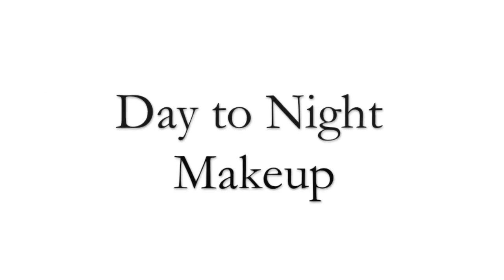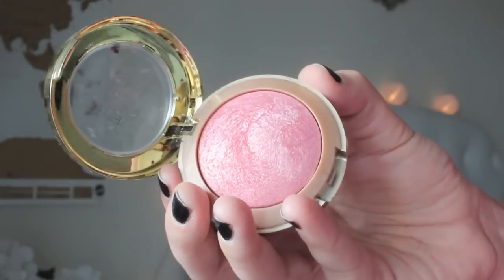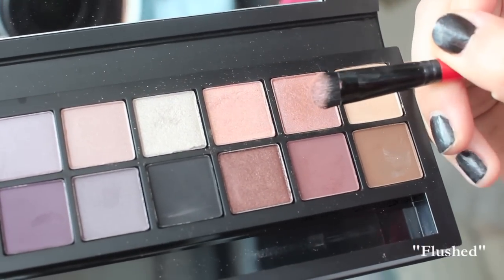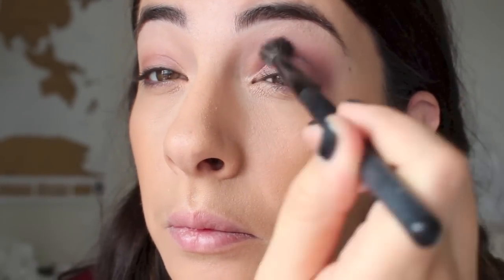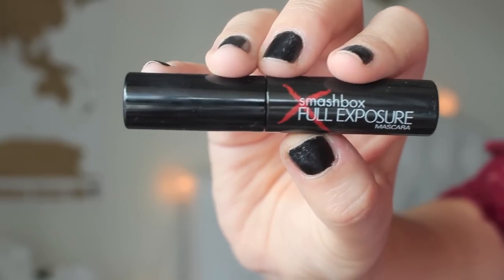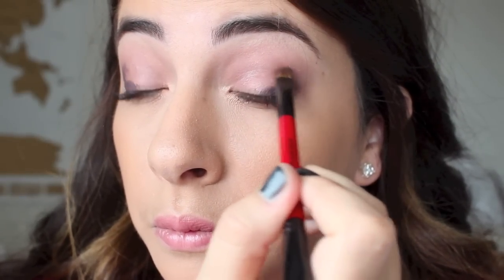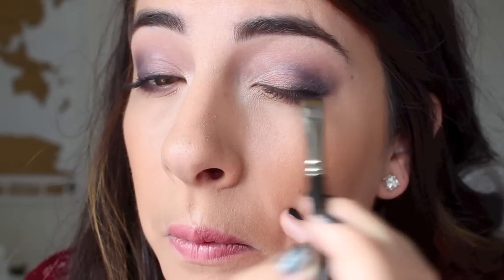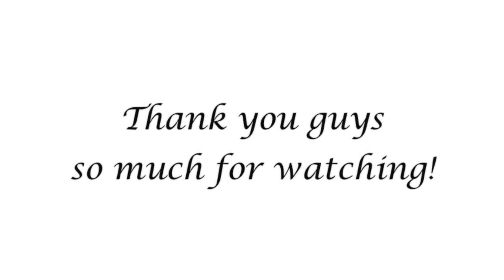Day to Night Makeup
CREATE A COOL DOUBLE EXPOSED SELFIE AND ENTER TO WIN! Smashbox is giving away an eye shadow palette every day. Plus, one winner will receive the ultimate opportunity to ChangeSomething by choosing a US-based nonprofit charity of their choice to receive $5,000 donation from Smashbox Cosmetics.

I only recommend products or services I use personally and believe will be good for my viewers. I am disclosing this in accordance with the Federal Trade Commission guidelines concerning the use of endorsements and testimonials in advertising.